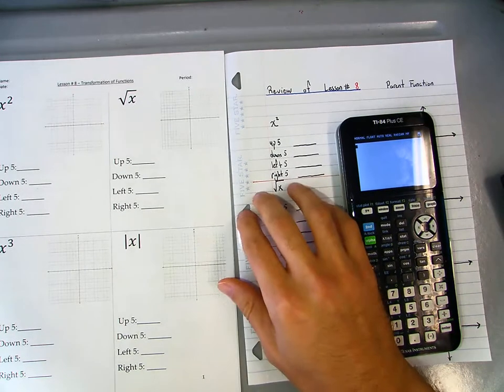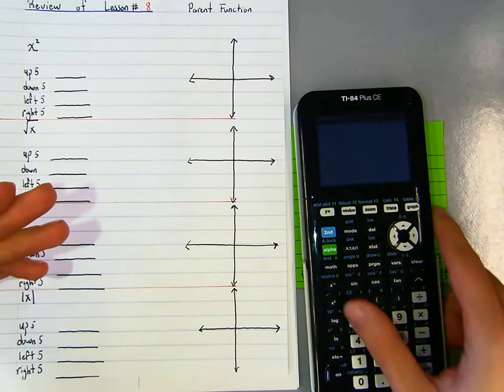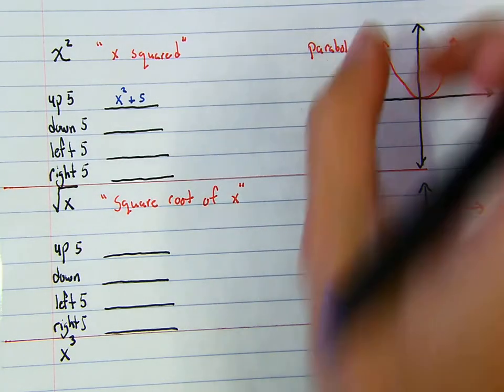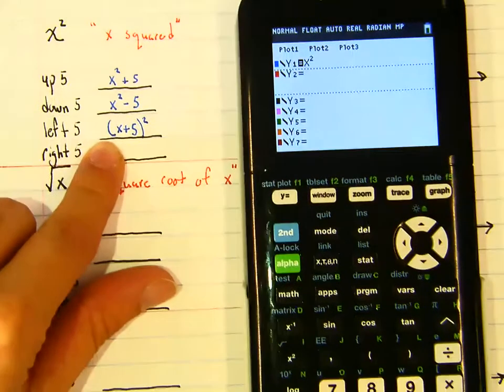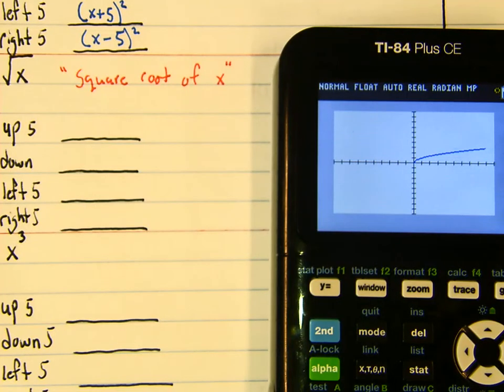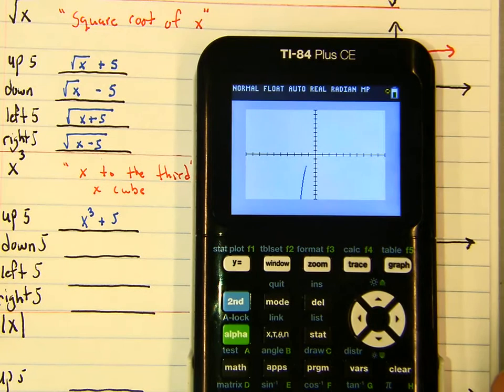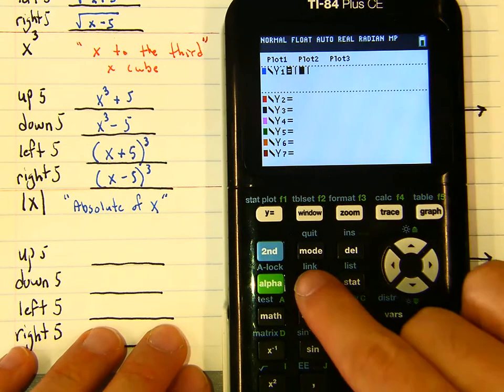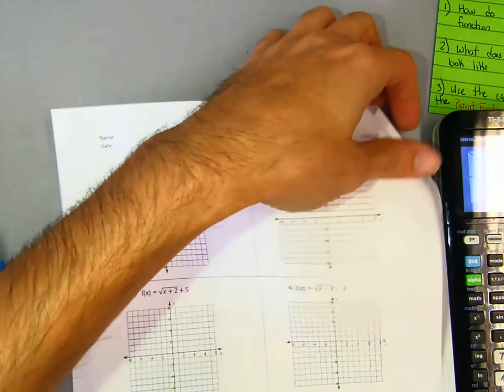Transformations Part 1